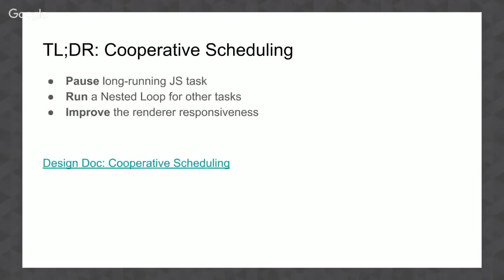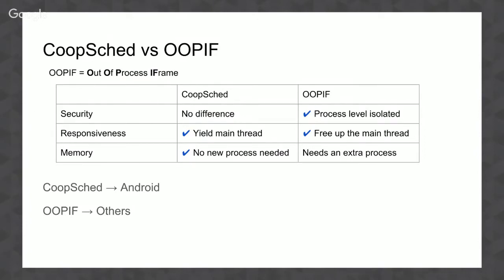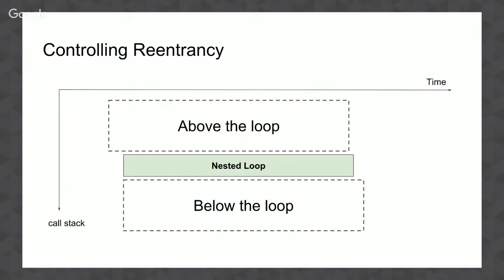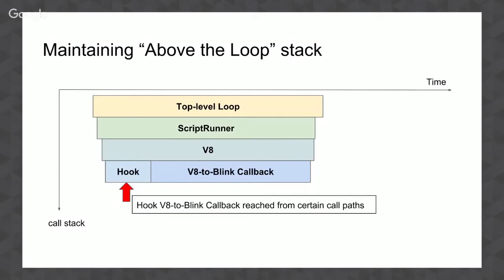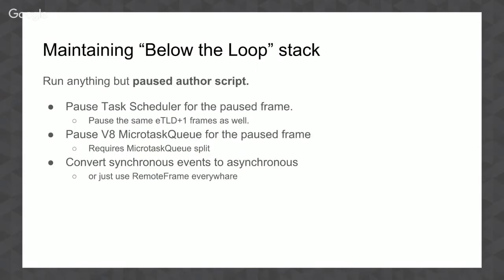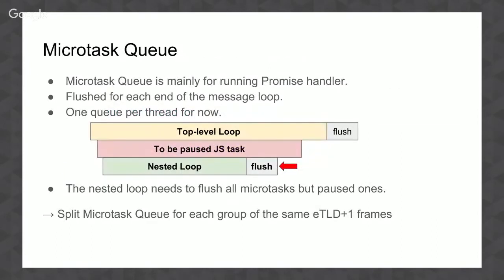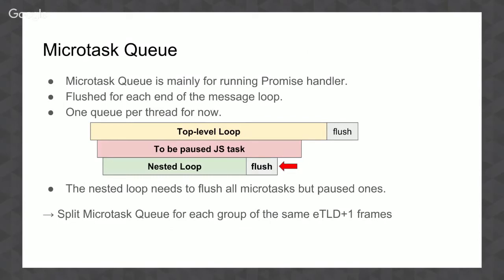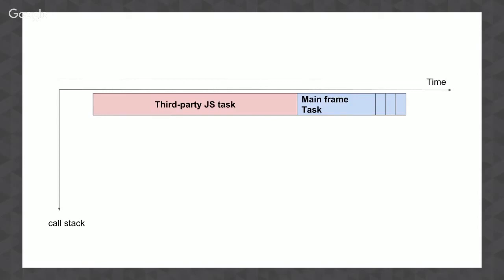BlinkOn 9: Cooperative Scheduling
Taiju Tsuiki